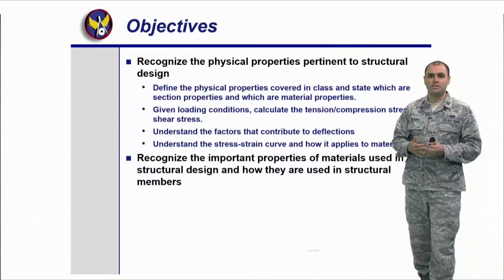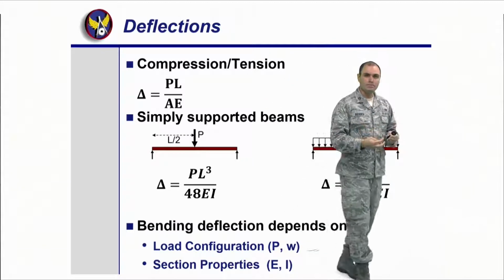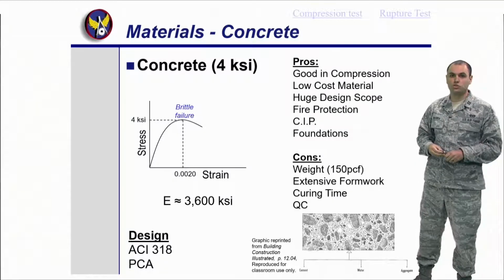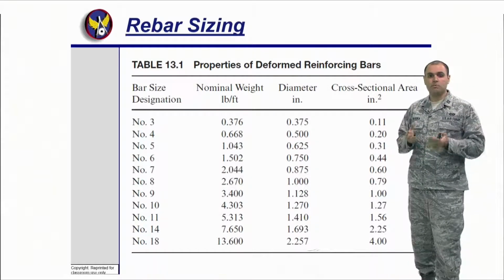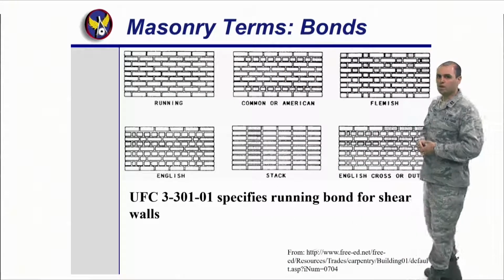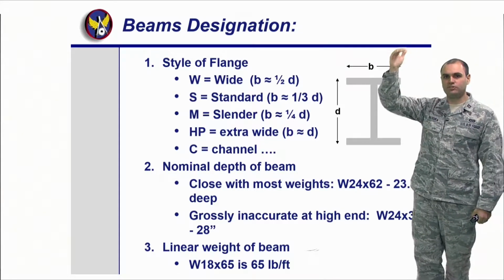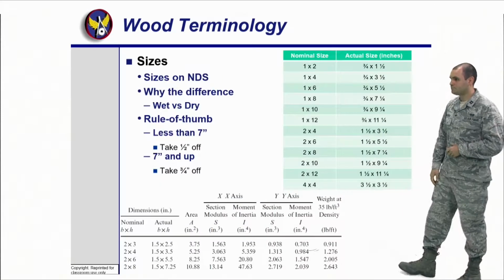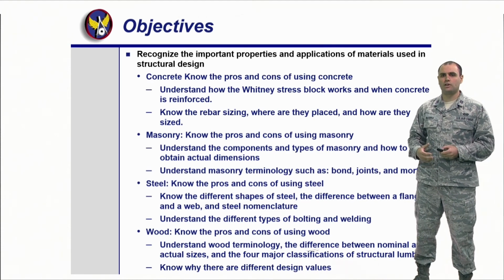WENG481 Structural Materials Lesson